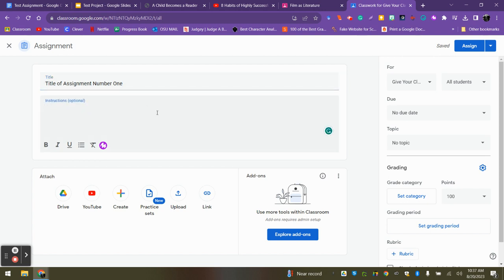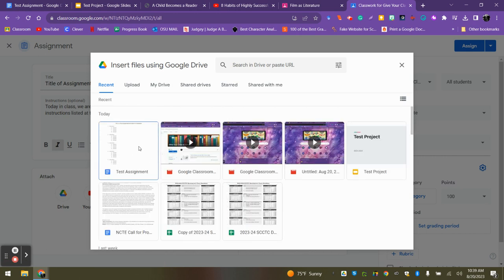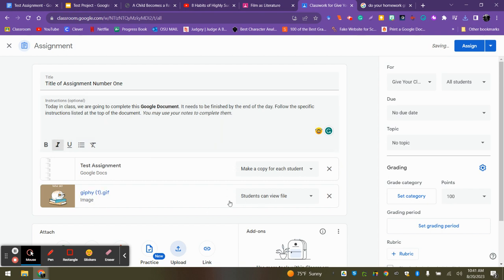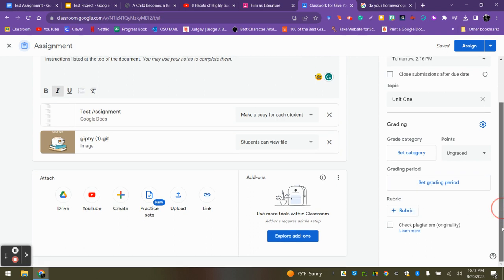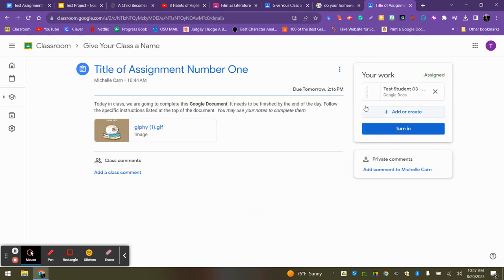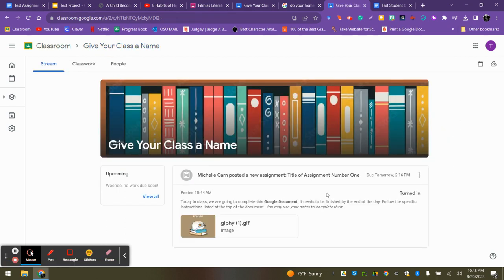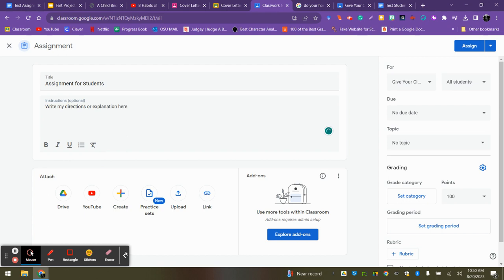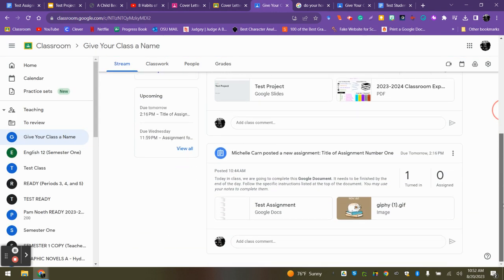Google Classroom 101: Creating an Assignment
Watch this video to learn how to post an assignment. This video will also provide you a student view, and what it looks like after a student has submitted their work.